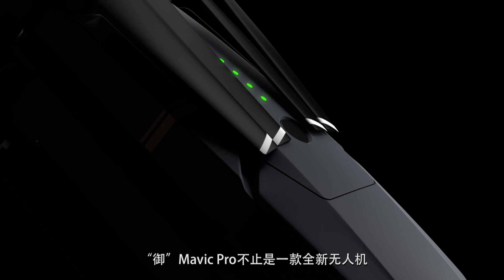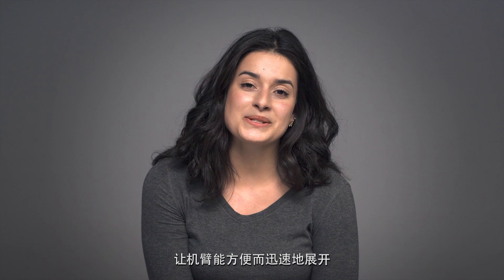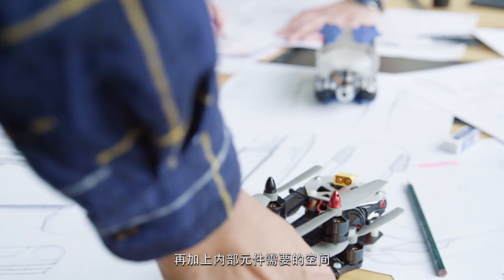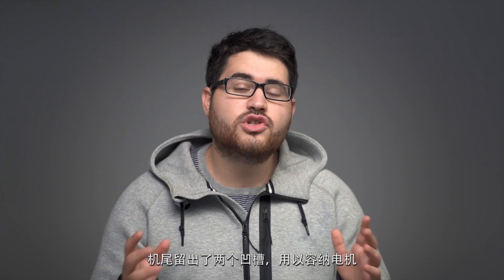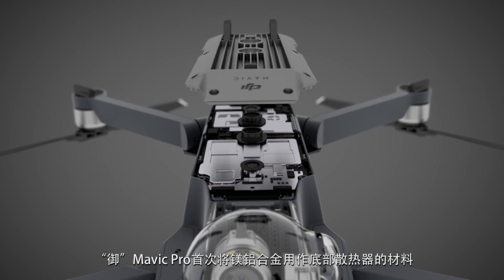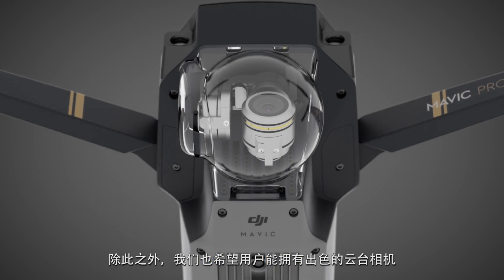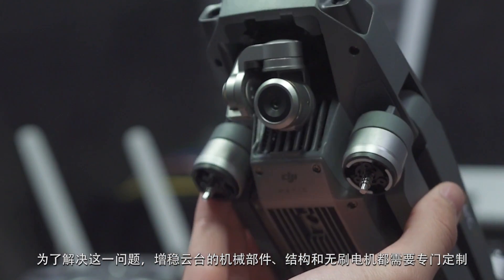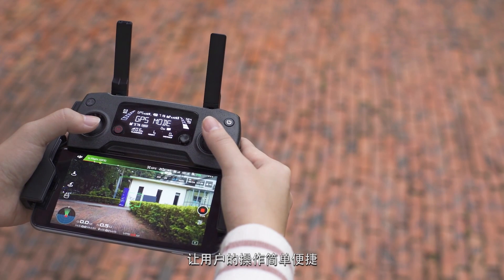DJI “御”Mavic Pro的設計之道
大疆創新的設計師和工程師們全力打造了小巧而強大的“禦”Mavic Pro，開創了一個全新的無人機類別。觀看“禦”Mavic Pro的設計過程，了解這款無人機如何將小巧外形和強大功能進行巧妙融合。